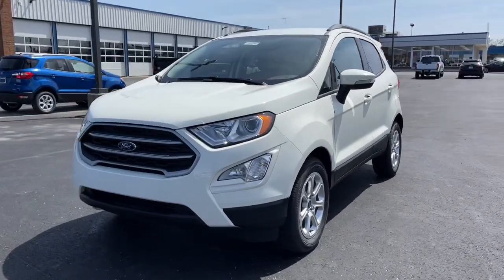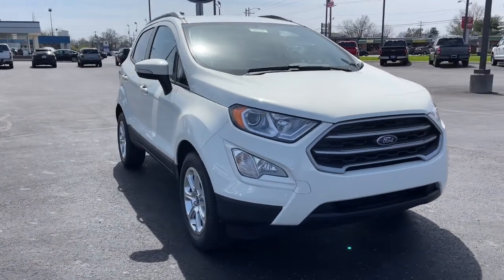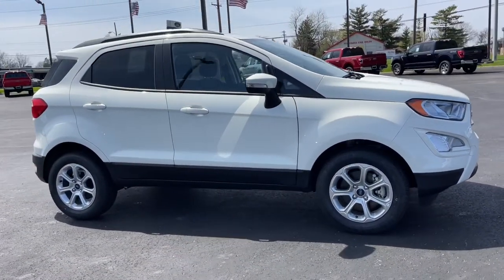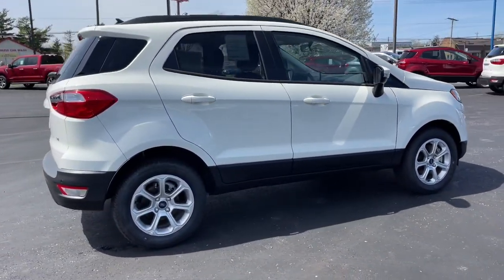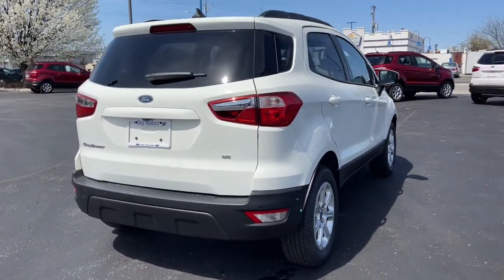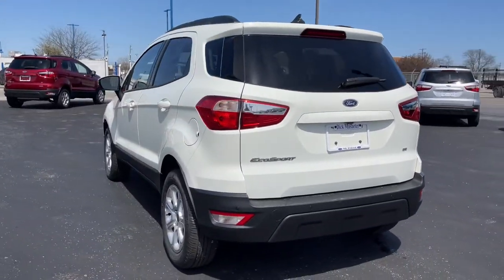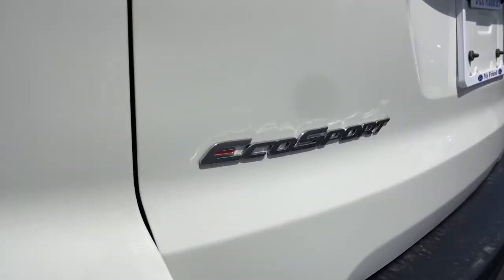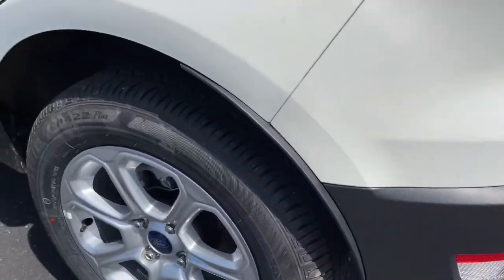2021 Ford EcoSport Columbus, Reynoldsburg, Westerville, Dayton, Springfield, OH 26124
Diamond White New 2021 Ford EcoSport available in Columbus, Ohio at Dick Masheter Ford. Servicing the Reynoldsburg, Westerville, Dayton, Springfield, OH area.
Used:
New:
2021 Ford EcoSport SE - Stock#: 26124 - VIN#: MAJ3S2GE6MC450346

Diamond White 2021 Ford EcoSport SE FWD 6-Speed Automatic EcoBoost 1.0L I3 GTDi DOHC Turbocharged VCTRecent Arrival! 27/29 City/Highway MPG
SE CONVENIENCE PACKAGE  -inc: 110V/150W AC Power Outlet  Blind Spot Information System (BLIS)  Cross-Traffic Alert  SYNC 3 Communications & Entertainment System w/47B  voice-activated touchscreen navigation system and 8 LCD capacitive touchscreen in center stack w/swipe and pinch-to-zoom capability  SiriusXM Traffic & Travel Link  7 Speakers  Ambient Lighting,TRANSMISSION: 6-SPEED AUTOMATIC W/SELECTSHIFT  (STD),ENGINE: 1.0L ECOBOOST  -inc: auto start-stop technology (STD),DIAMOND WHITE,Turbocharged,Front Wheel Drive,Power Steering,ABS,4-Wheel Disc Brakes,Brake Assist,Brake Actuated Limited Slip Differential,Aluminum Wheels,Tires - Front All-Season,Tires - Rear All-Season,Sun/Moonroof,Generic Sun/Moonroof,Power Mirror(s),Integrated Turn Signal Mirrors,Rear Defrost,Privacy Glass,Intermittent Wipers,Variable Speed Intermittent Wipers,Power Door Locks,Daytime Running Lights,Automatic Headlights,Fog Lamps,AM/FM Stereo,Satellite Radio,MP3 Player,Auxiliary Audio Input,Requires Subscription,Steering Wheel Audio Controls,Satellite Radio,Requires Subscription,MP3 Player,Telematics,Smart Device Integration,Requires Subscription,Bluetooth Connection,Pass-Through Rear Seat,Rear Bench Seat,Adjustable Steering Wheel,Trip Computer,Power Windows,WiFi Hotspot,Keyless Entry,Power Door Locks,Keyless Start,Keyless Entry,Power Door Locks,Cruise Control,Climate Control,A/C,Cloth Seats,Bucket Seats,Heated Front Seat(s),Driver Adjustable Lumbar,Driver Vanity Mirror,Passenger Vanity Mirror,Floor Mats,Cargo Shade,Power Windows,Power Door Locks,Trip Computer,Engine Immobilizer,Traction Control,Stability Control,Traction Control,Front Side Air Bag,Rear Parking Aid,Tire Pressure Monitor,Driver Air Bag,Passenger Air Bag,Front Head Air Bag,Rear Head Air Bag,Passenger Air Bag Sensor,Front Side Air Bag,Rear Side Air Bag,Knee Air Bag,Driver Restriction Features,Child Safety Locks,Back-Up Camera